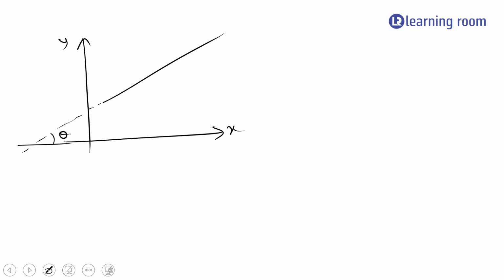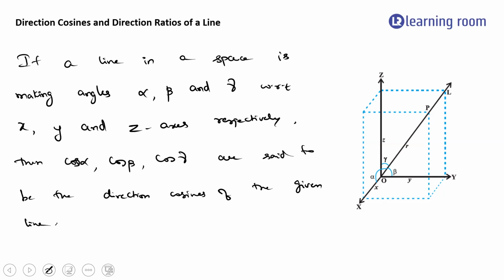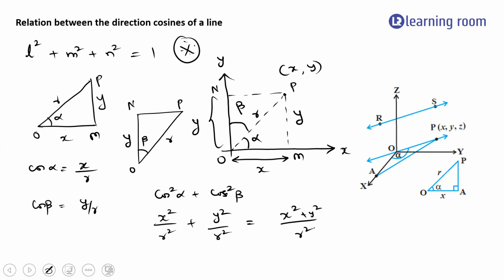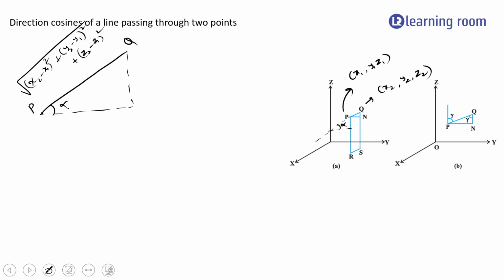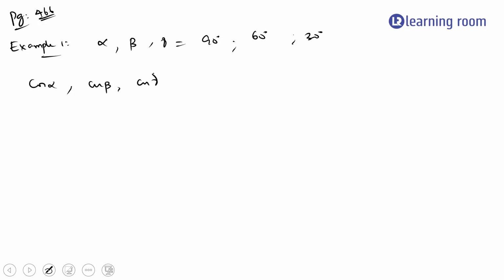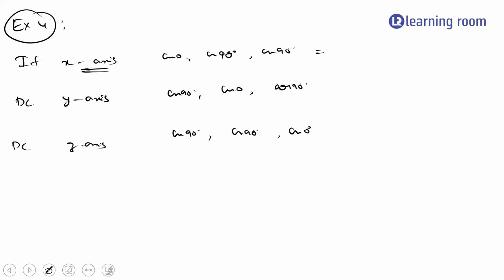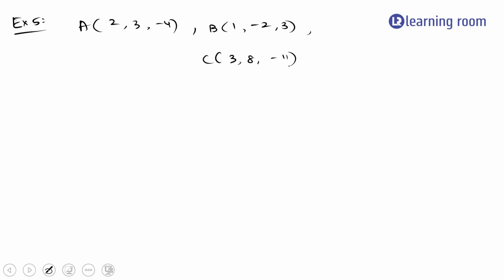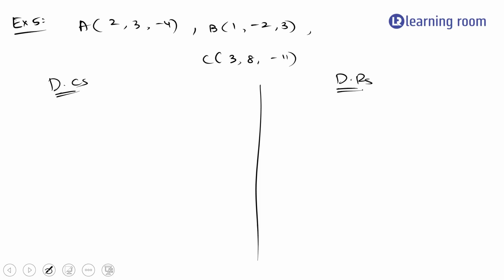XII Math 31st oct 22